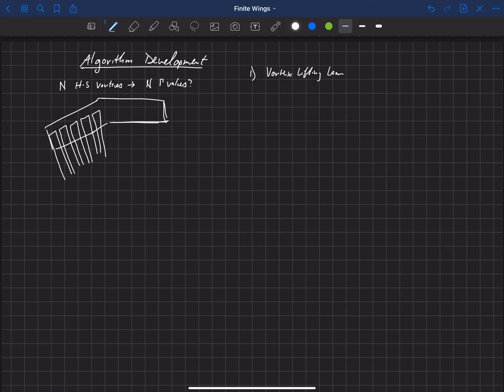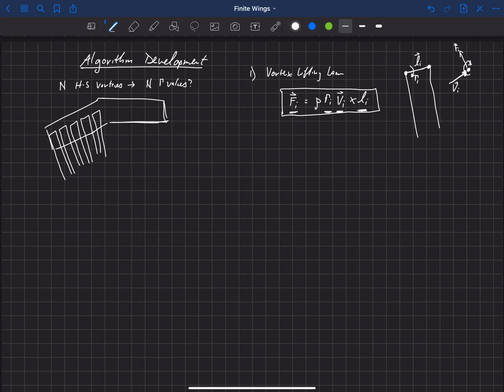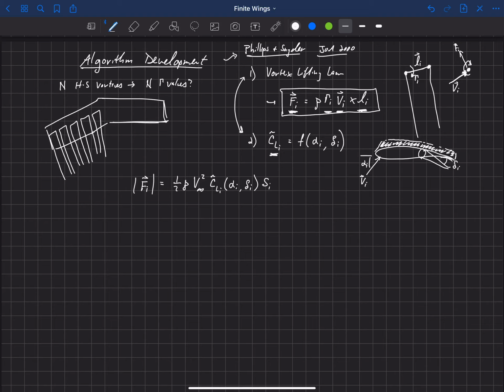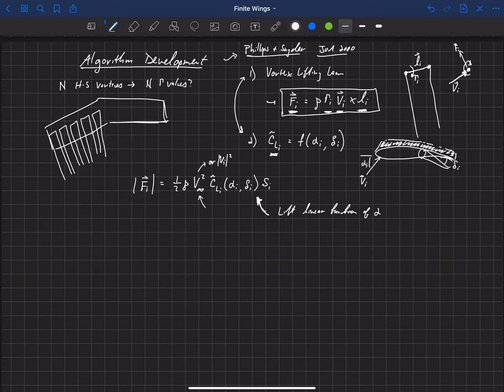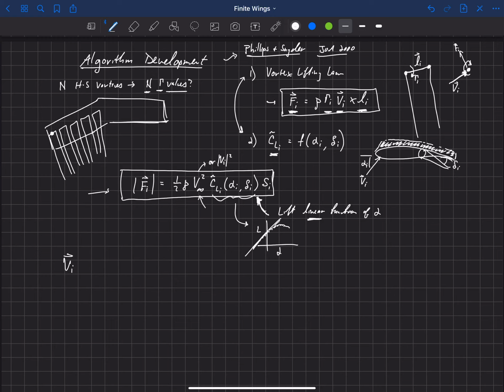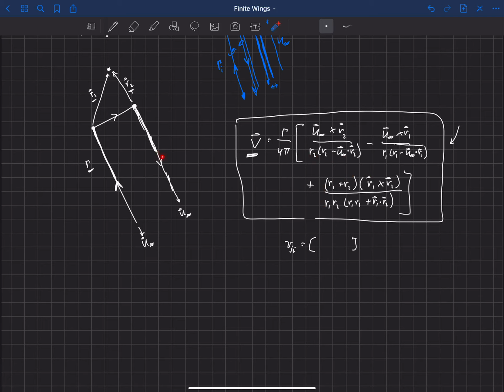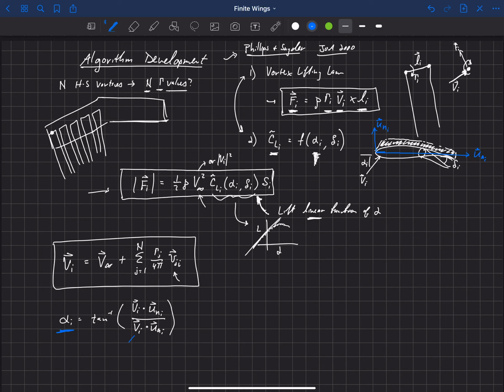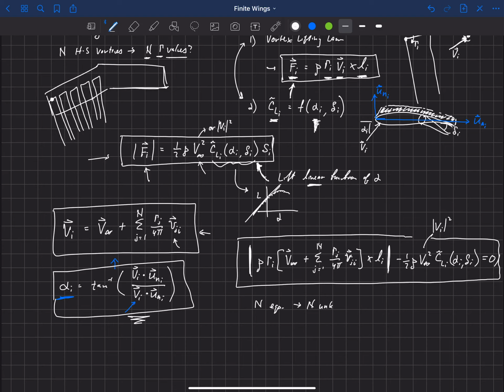Finite Wings . Numerical Lifting-Line Method . Algorithm Development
Come check it out and join the AeroAcademy community! Paper Referenced:
Phillips, W. F., and Snyder, D. O., "Modern Adaptation of Prandtl's Classic Lifting-Line Theory," Journal of Aircraft, Vol. 37, No. 4, 2000,